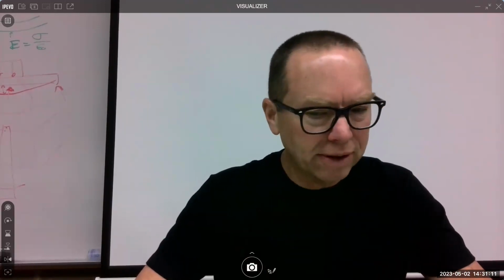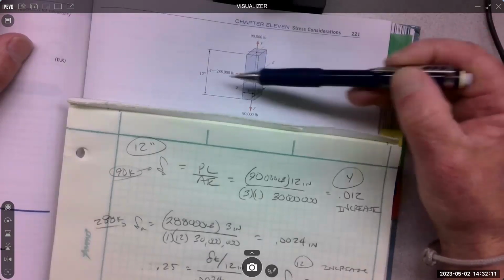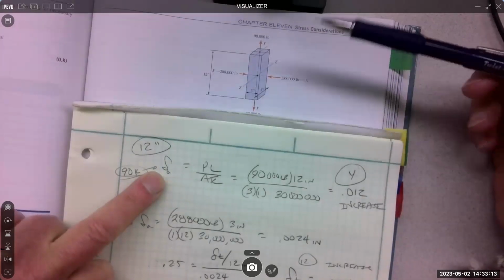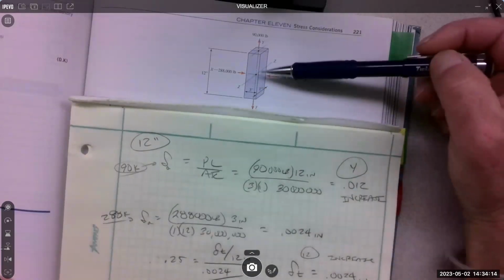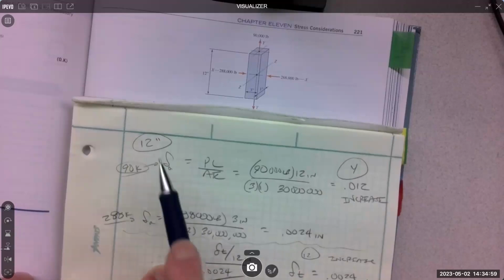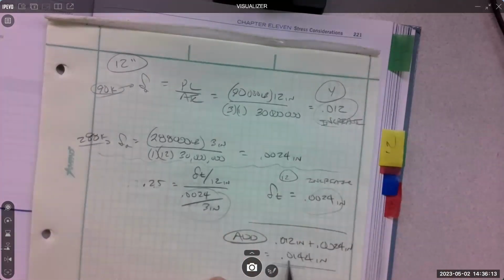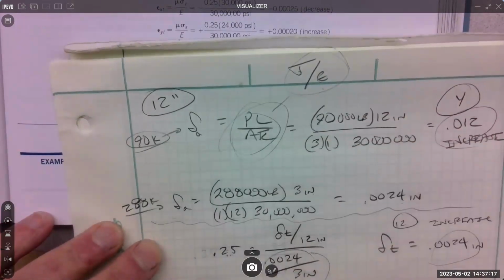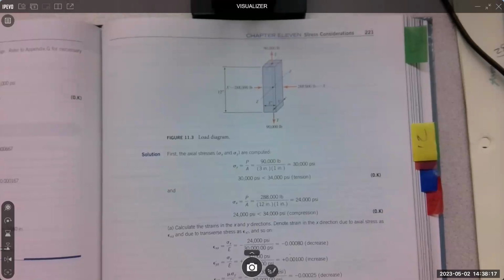ET231 Bi axis deformation